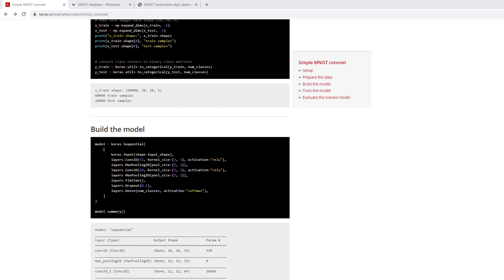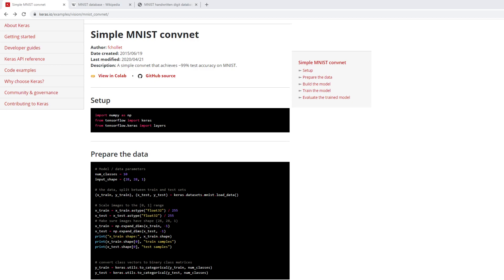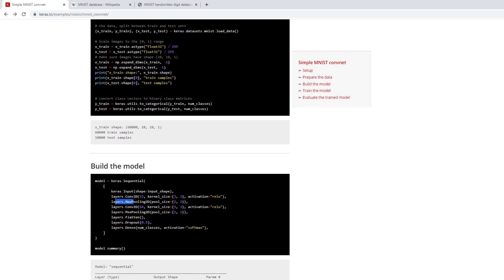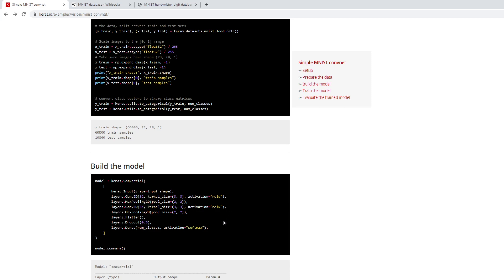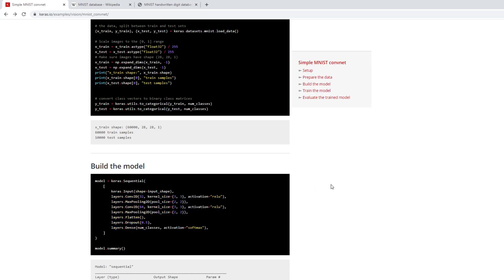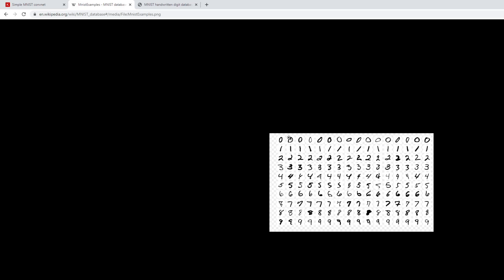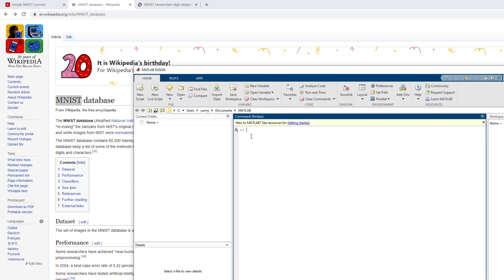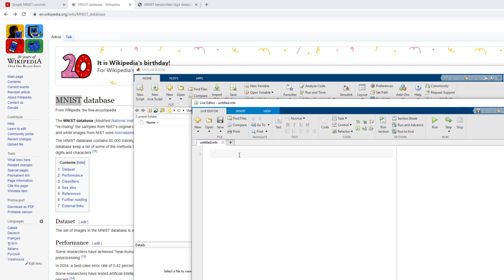Deep Learning in MATLAB - 3) First Neural Network in MATLAB (Keras styled)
In this video, we write our own Neural Network to classify handwritten images of digits from the MNIST dataset. This is another prototypical hello world code that utilizes the Keras-styled neural network writing capabilities of MATLAB.